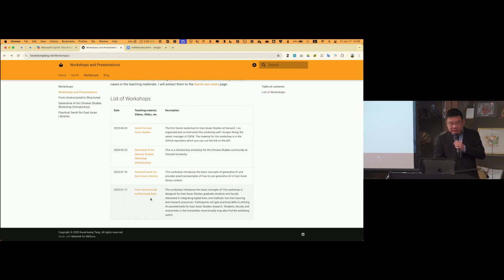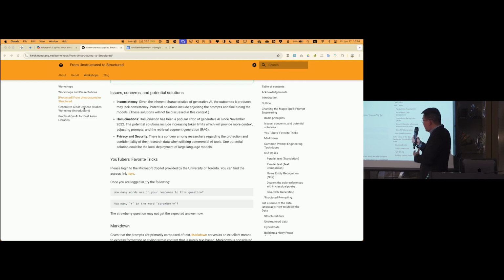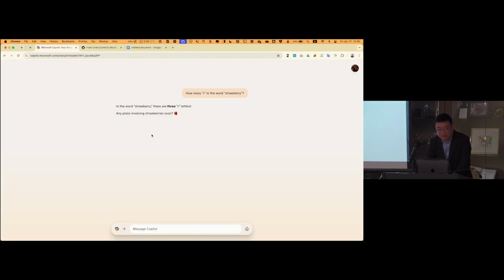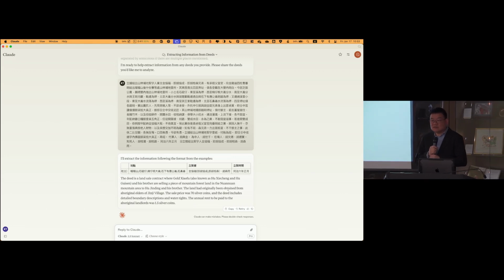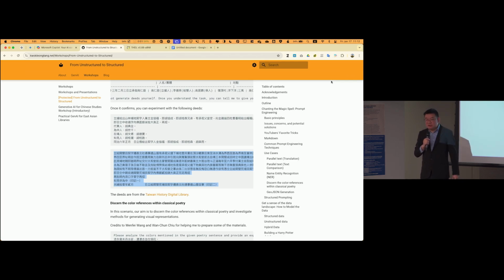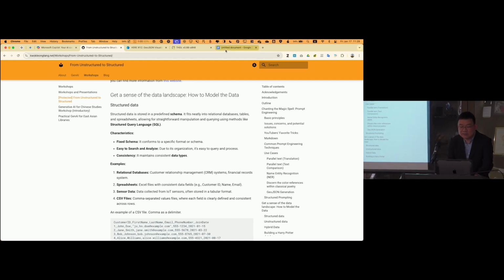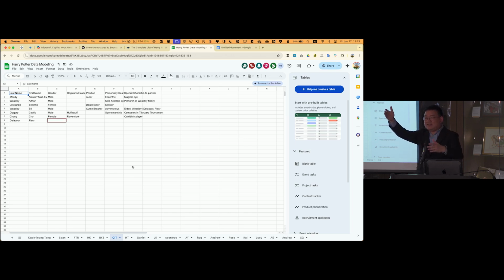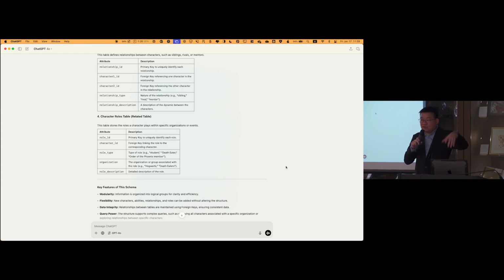AI Innovation Series: Workshop 2 - Building Data Collections for East Asian Studies with AI (Part 1)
The Cheng Yu Tung East Asian Library is actively developing the AI Innovation Series to support both library staff and the broader university community, including students, faculty, and researchers. For library staff, the series focuses on integrating AI into daily operations and special projects to enhance workflow efficiency and service delivery. For faculty, students, and researchers, the series offers insights into AI tools and methods that can enrich scholarship—particularly in East Asian Studies—and inspire innovation in academic research and teaching.

The workshop will cover the following topics:
• Understanding data types and structure.
• Crafting AI prompts Data cleaning and organization with GenAI and Google Sheets.
• Extracting and structuring unstructured data.
• Generating metadata Basic data analysis and visualization.